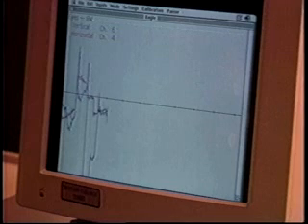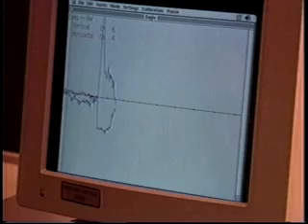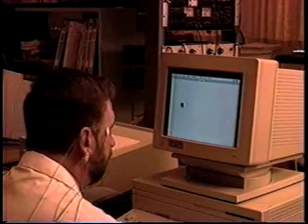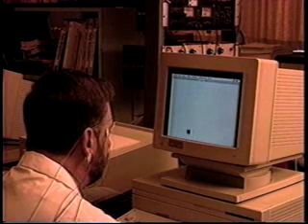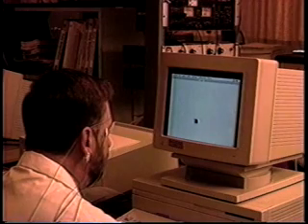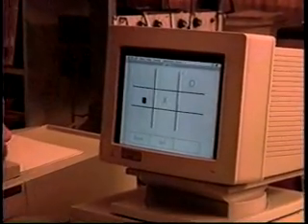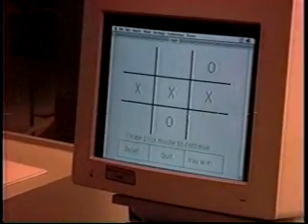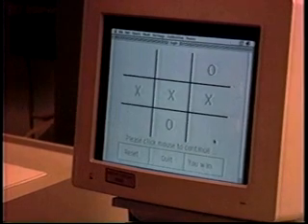EagleEyes In The Lab 1993.wmv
EagleEyes is a technology that allows a person with disabilities to control the mouse pointer on the screen through eye movement.  EagleEyes was developed at Boston College and is manufactured and distributed by The Opportunity Foundation of America This video shows early work on the EagleEyes technology at Boston College.